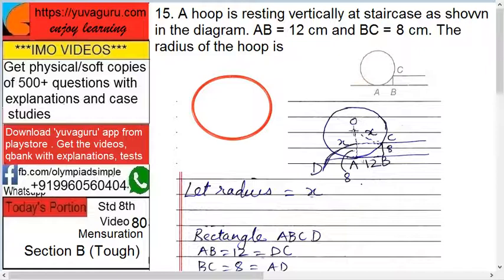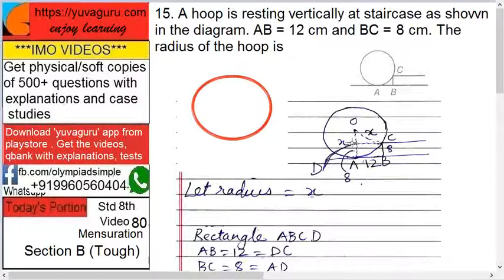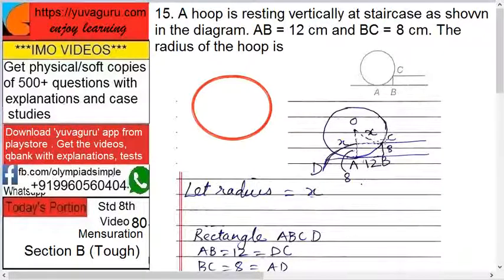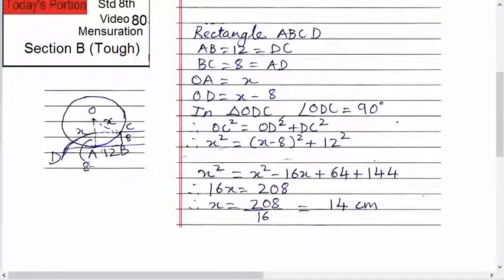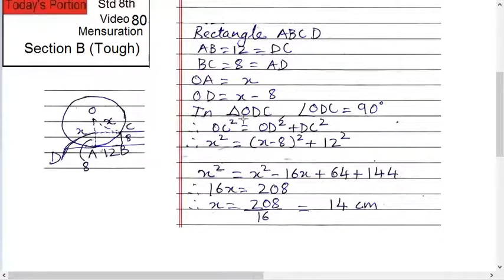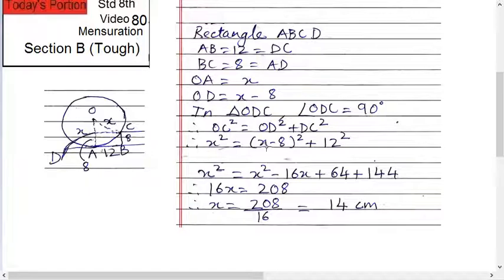80 IMO Int Maths Olympiad Video Std 8 Mensurations free Video4 by Vishal Mantri